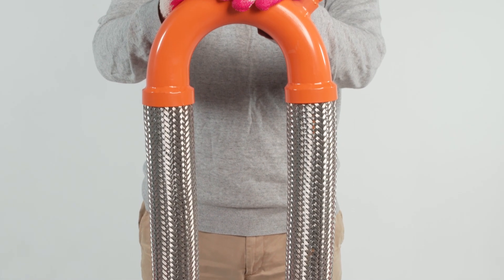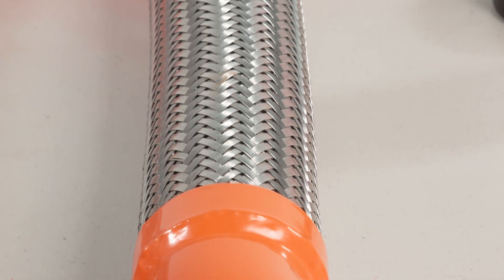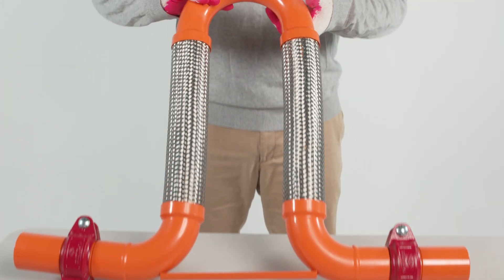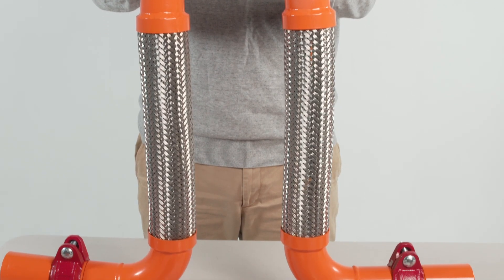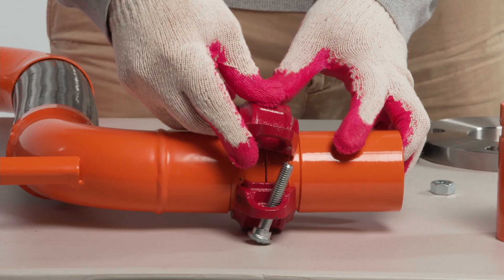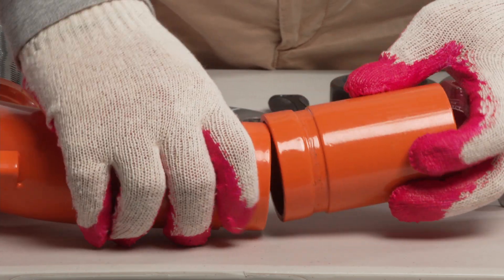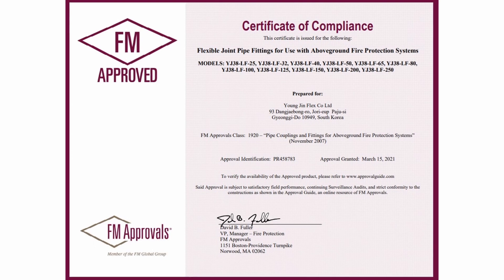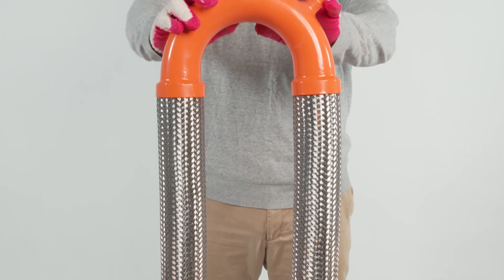Expo 2021_Loop Flexible Join (Youngjin Flex/Products Introduction)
*Product Introduction :

Korea's first UL approved Loop Flexible Joint - U type & V type

Certificate: UL, FM

The purpose of installing Loop Flexible Joints is to protect fire and other piping in buildings from shocks generated by seismic load or ground subsidence in the event of earthquakes, thereby preventing direct damages, fire, explosion, and other disasters and reducing damages arising therefrom.

In comparison to loops or bellows made of solid pipes, they require less anchor load and smaller space for installation.

Youngjin Loop Flexible Joint is designed to move in all directions hence suitable for various applications,especially fire sprinkler systems.

1) Simple structure, excellent expansion compensation properties
2) Smaller spatial requirements for the same level of expansion
3) Easy piping alignment and multiple pipe arrangements for efficient space use
4) Lightweight for easy installation
5) Almost no thrust force from piping, hence reductions in anchor and support installation costs
6) Excellent soundness against exciting force
7) Omnidirectional absorption: absorbs seismic displacement in six directions

*Company Introduction :

Youngjin Flex Co., Ltd. has been growing in the Korean industrial equipment industry such as building, firefighting, environmental (anti-noise and anti–vibration) equipment and plants based on steady efforts and customer trust since the company was established in 1991.

Youngjin Flex Co., Ltd. earns trust and good responses from customers at home and abroad by producing and selling excellent industrial equipment such as bellows, flexible joints, expansion joints, water hammer cushion, sprinkler heads and hoses among others.

Especially, Sprinkler flexible hose set and sprinkler are our main items for export.

Certification organizations and customers around the world recognizes the quality of Youngjin Flex products as its flexible sprinkler hose set for firefighting received the UL, FM, LPCB, VdS, and CNBOP certificates, and the UL organization certified its sprinkler head. In 2018, we Youngjin Flex sharpened our competitiveness through continuous product development such as the FM certification of sprinkler hoses for clean rooms.